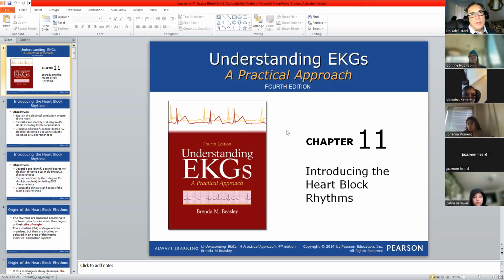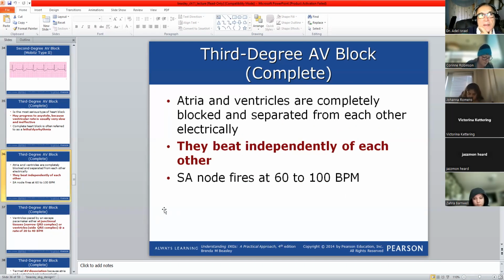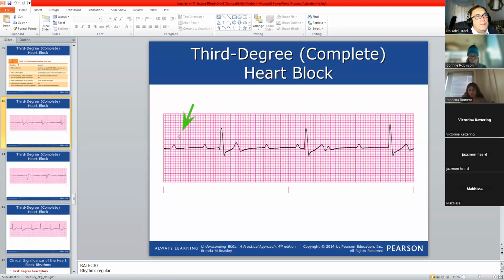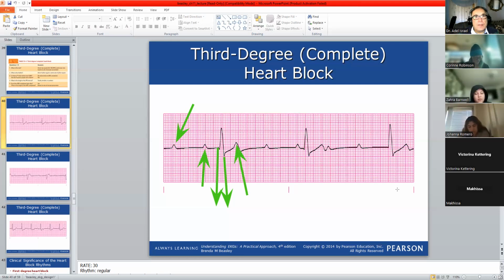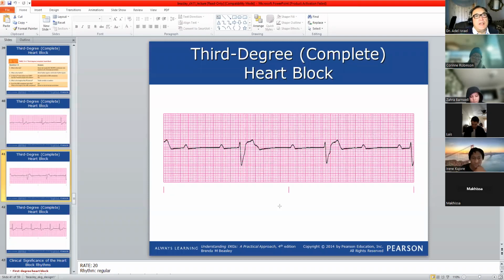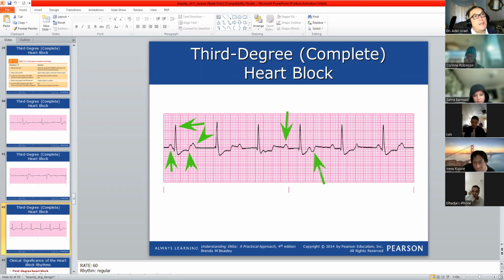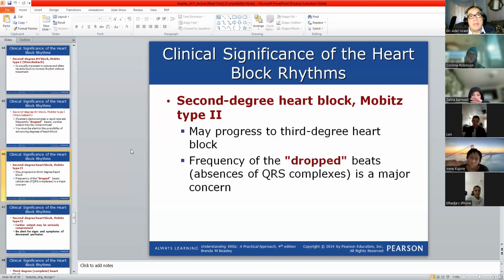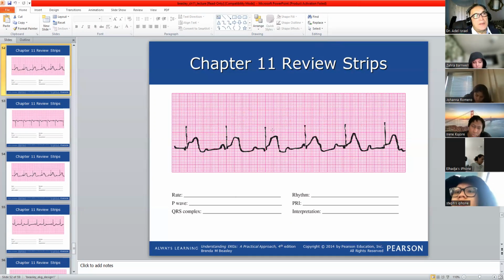3RD degree heart block